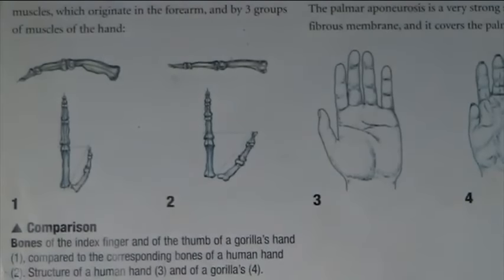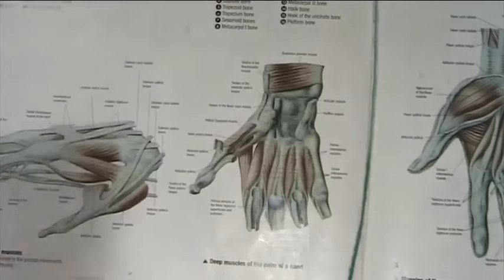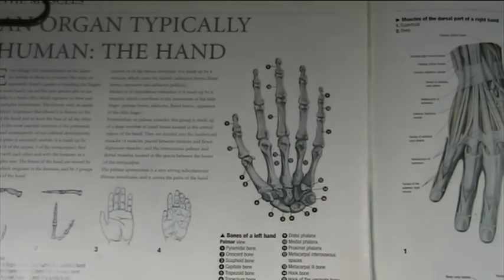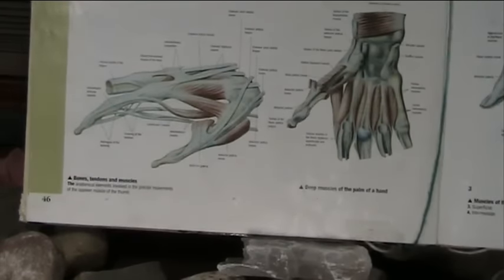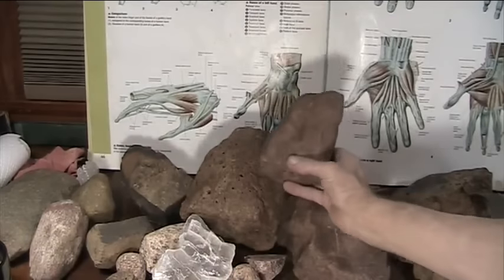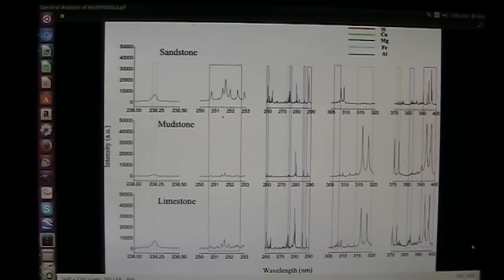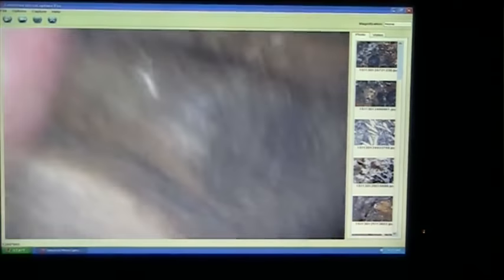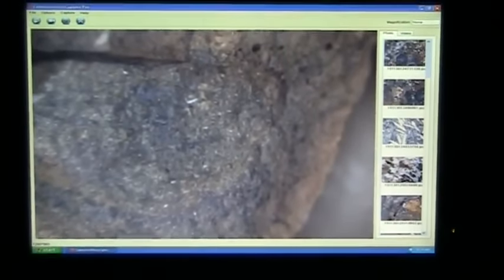Mudfossils Part 5.. skin bone flesh examined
How to recognize mudfossils in your area. In 15 minutes you will have a mudfossil guaranteed. Go outside with the kids and have fun. They will be ahead of Academic professors that refuse reality. Watch the whole series and you will be educated.